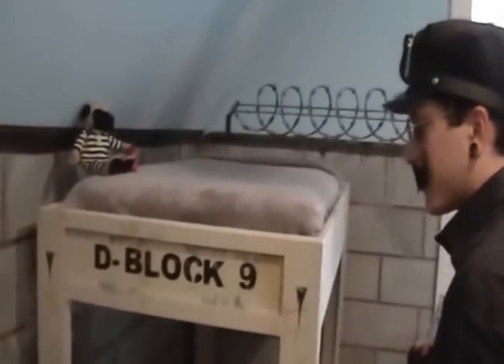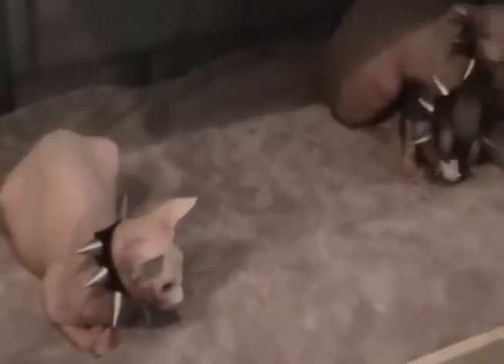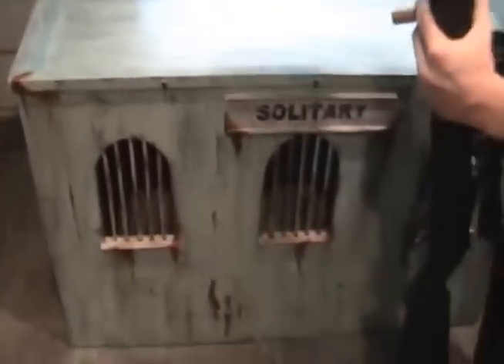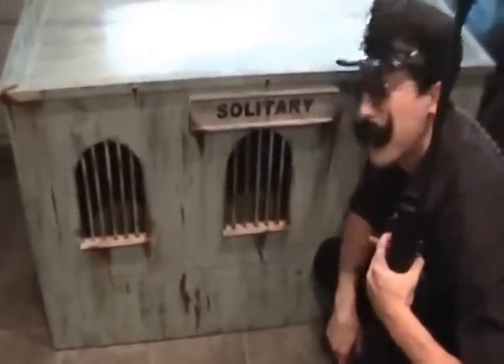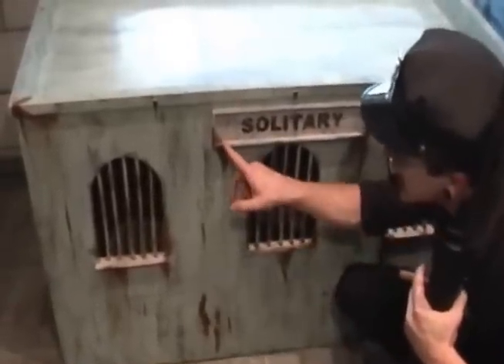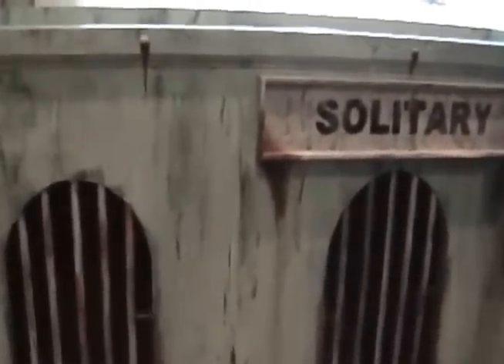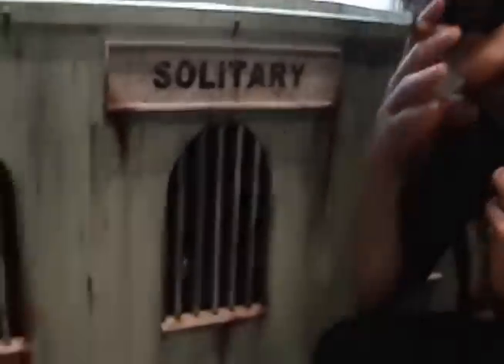Welcome to Alcatraz - Buck - Design Star Audition Video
This is a video I submitted to HGTV in 2008 when I auditioned to appear in their Design Star competition show. It's showcasing a "playroom" I was asked to design for a client's collection of sphinx cats (based on the concept of the prison Alcatraz). Literally everything in that room has been custom built and painted (even the faux "wood panel" wall behind the electric chair). Although it wasn't enough to get me cast on the show, I had a blast designing the room and making this ridiculous video!